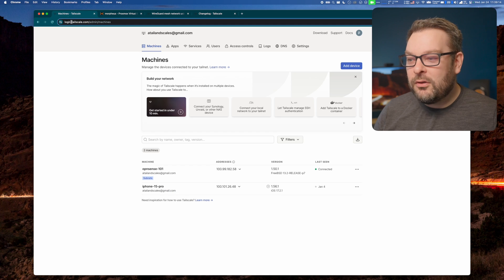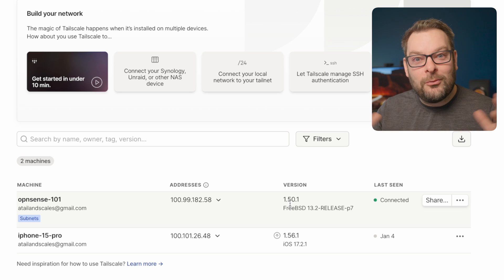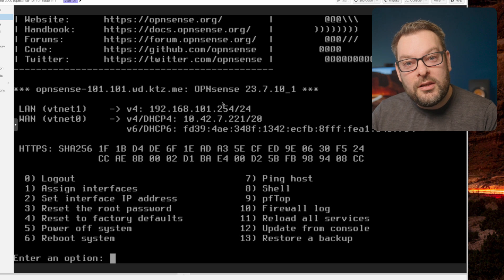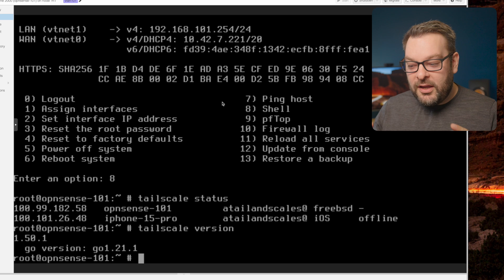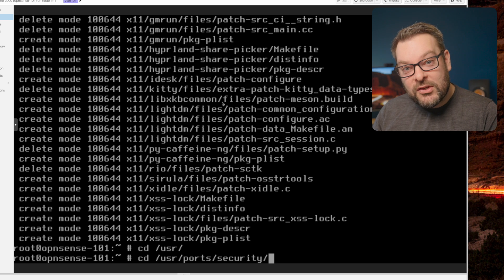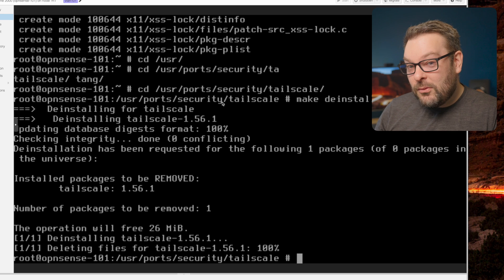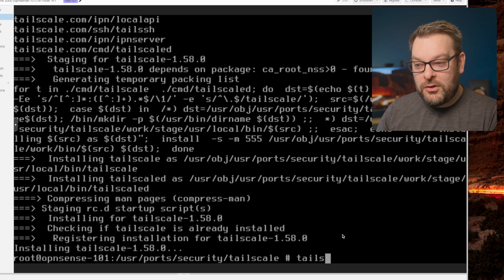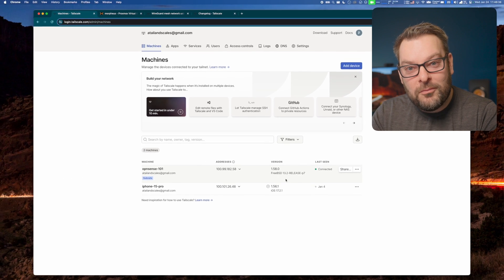How to upgrade Tailscale on OPNsense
In today's video we show you how to upgrade Tailscale on OPNsense.